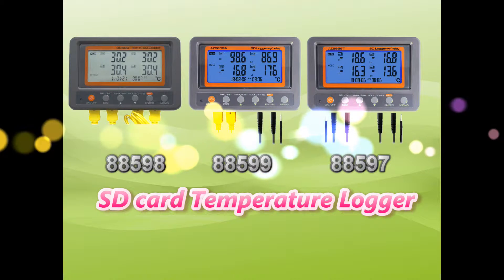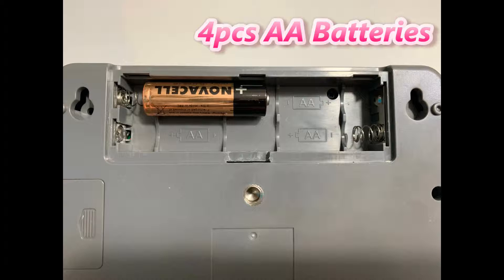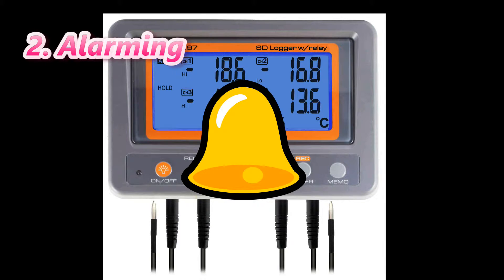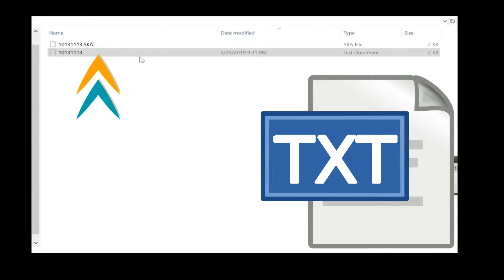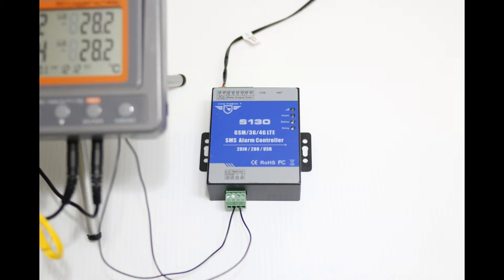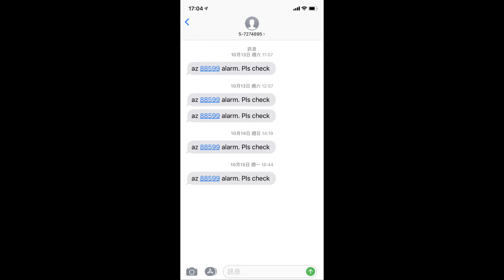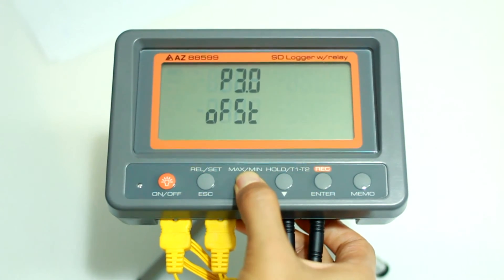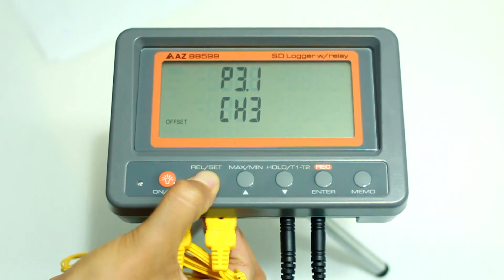AZ 88597 88598 88599 4 channel SD card temperature logger with relay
A quick operation guide to tell you the 3 major functions of AZ 4 channel SD card temperature logger. Besides, teach you how to read txt logging file by using free openoffice software and teach you how to activate GSM/SMS machine by Normal Open relay built in AZ SD card logger

♔ 88597 AZ 4 Channel Thermistor Thermal Thermometer Recorder with Relay features:
* Super big LCD portable / wall-mount SD card logger
* Measure and Log 4 temperature at once by using quick response NTC Thermistor probes
*Programmable independent high/low alarm of each channel with relay output * One button press operation to display T1-T2
* Display temperature change from baseline
* Temperature offset function for adjustment purpose
* Relay to trigger external alarm system on (ex: GSM message)
* Hold function, Max/Min, offset, Low battery indicator
* Beeper and LED alarm are both available
* Programmable temperature High/Low alarm limit
* Over-range indication with error messages
* Blue back light function for dark area operation
* 12/24 hour time format selective
* Real time display (YEAR-MON-DATE, Hour-Min)
* 20 mins auto power off to save power
* Temperature units ℃/℉ selective

♔ 88599 AZ 4 Channel K Thermocouple & Thermistor Thermal Thermometer Recorder with Relay features:
* Measure and Log 4 temperature at once by using quick response K thermocouple and NTC Thermistor probes
* 12/24 hour time format selective
* 20 mins auto power off to save power
* Temperature units ℃/℉ selective